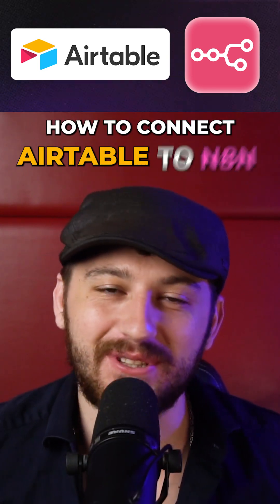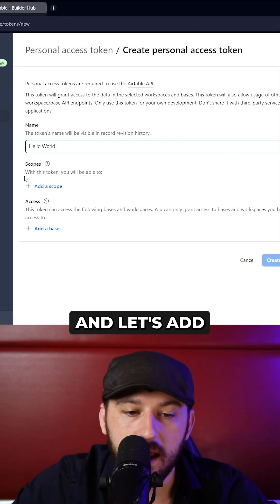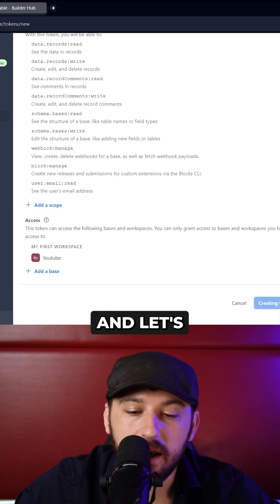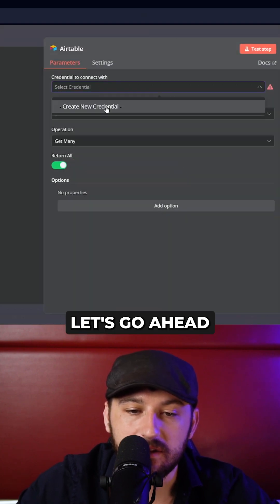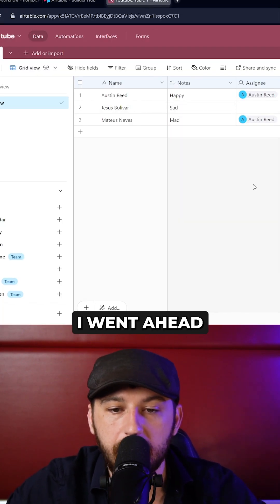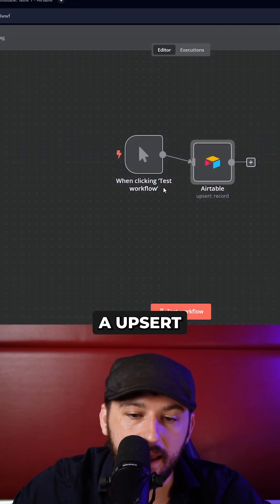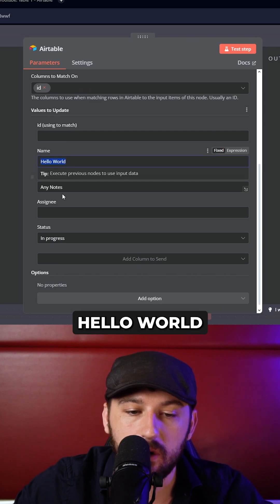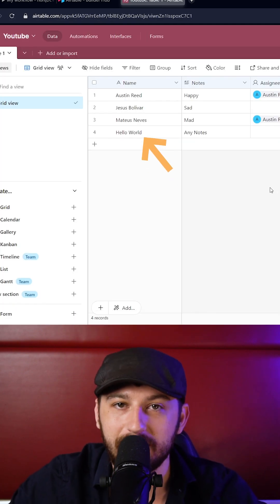N8N + Airtable: Automate Your Workflow with No Code!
Automate Your Workflow with N8N & Airtable!
Learn how to sync data, trigger actions, and streamline your business processes in this easy tutorial.

🔥🔥 Want to master automation and stay ahead? Join our FREE Skool community for exclusive tips & updates